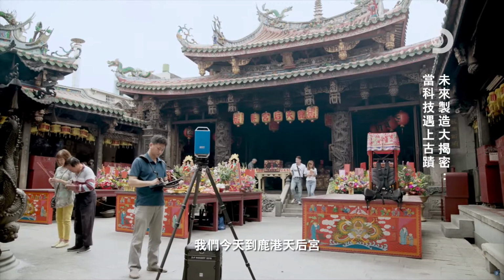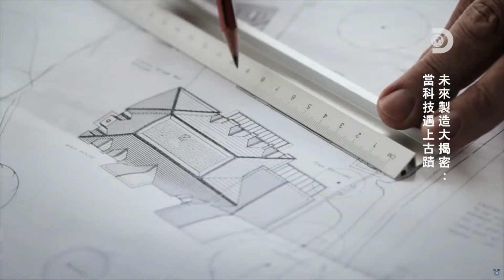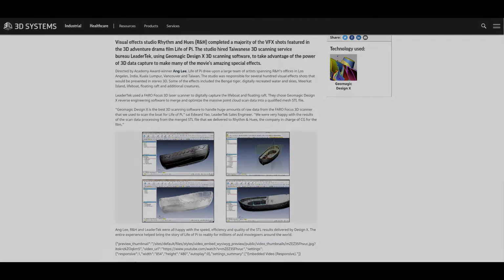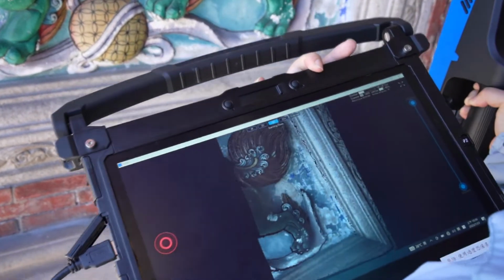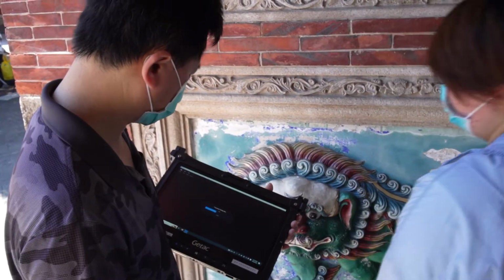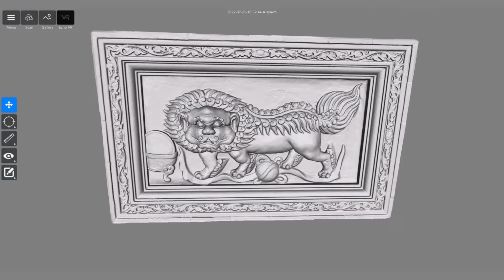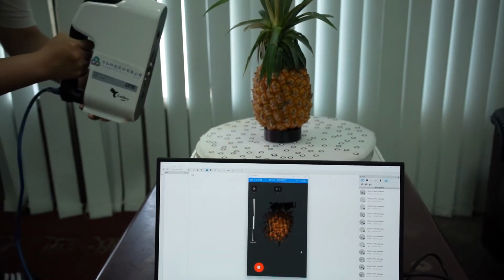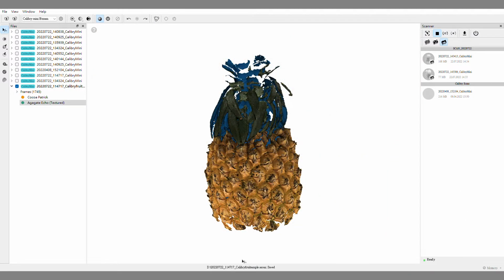LeaderTek Profile for 3D scanning service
LeaderTek Co., Ltd. was founded in 2002.
The company is the only professional vendor in Taiwan that has applied 3D laser technology to preserve the architecture of monuments digitally.
Besides, creating scanned floor plans and monitoring for deformations in historical monuments.
LeaderTek works with universities and colleges in Taiwan every year.

The company has successfully transformed some of its R&D results into practical technologies used by governments and private enterprises and has won multiple accolades from Taiwanese institutions.
So far, a number of patents, such as "A processing method of laser scanning data" and "A non-contact method of scaffolding structure detection"., have been applied and approved by intellectual property office in Taiwan.
The company has participated in international teams for many times and has experience in scanning abroad, including Venice, Singapore, Qatar.

The company also provides 3d integrated solutions of laser scanning and photogrammetry for monitoring tunnels, watercourses, bridges, landscapes, factories, forts ,roads, reservoirs and forest in the fields of civil engineering and reverse engineering.